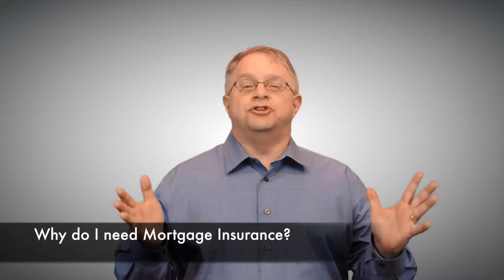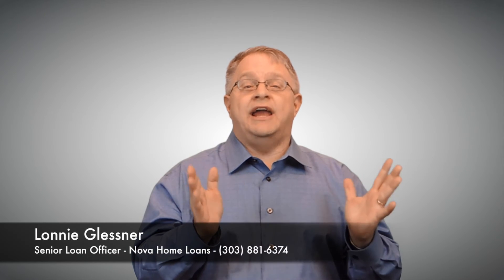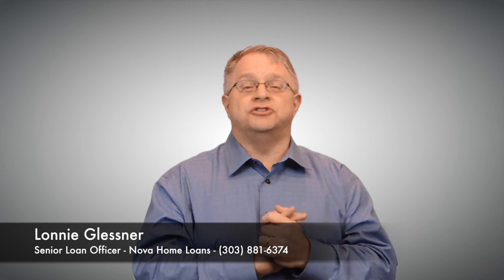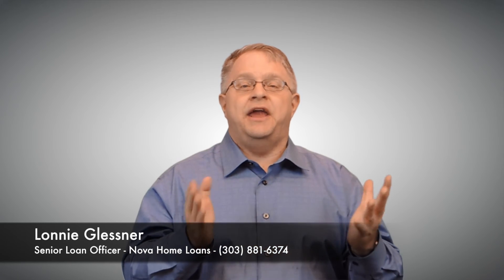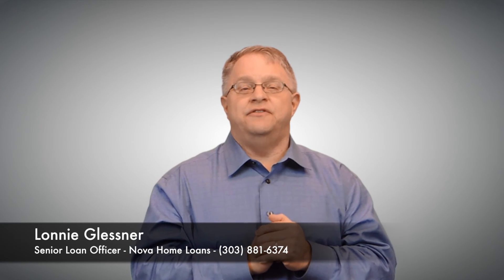What is Mortgage Insurance and Why Do I Need It?